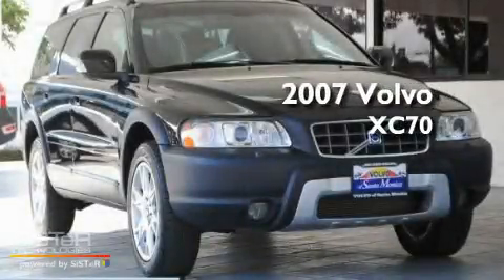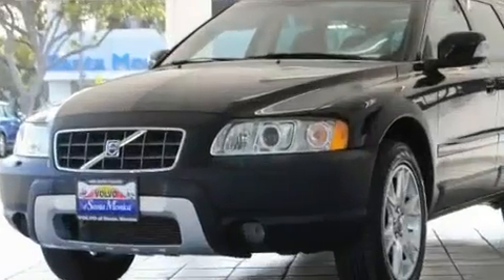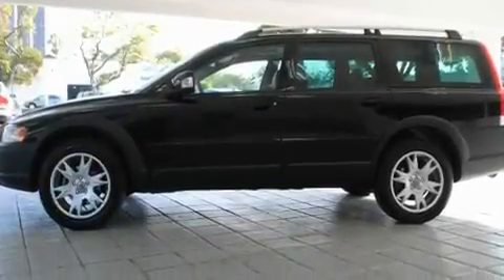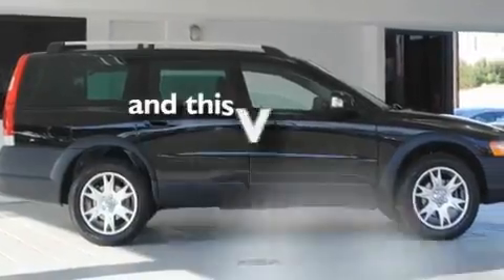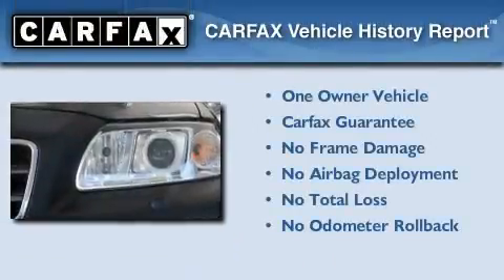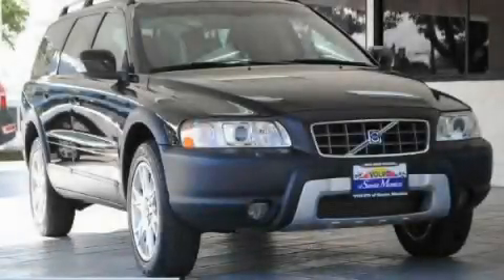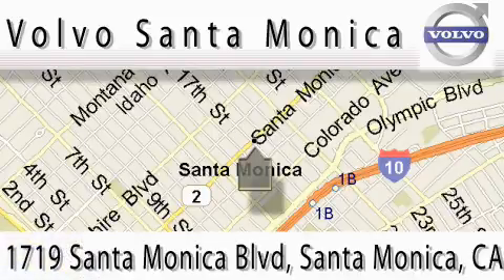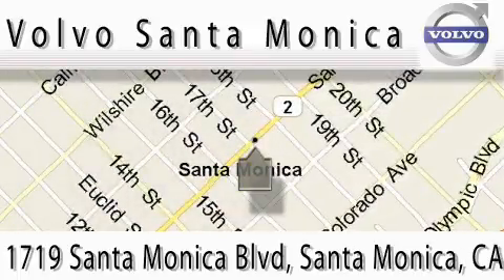2007 Volvo XC70 Certified Santa Monica CA 90404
Year: 2007
 Make: Volvo
 Model: XC70
 Engine: 2.5L I-5 cyl
 Trans.: Automatic
 Exterior: Black
 Miles: 26,080
 Interior: Black

 Pre-Owned 2007 Volvo XC70 Santa Monica CA